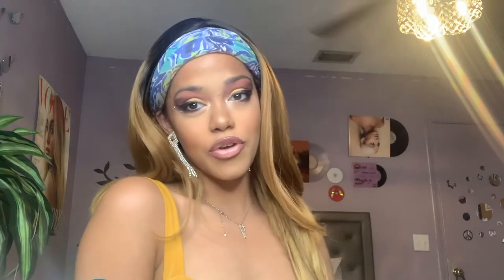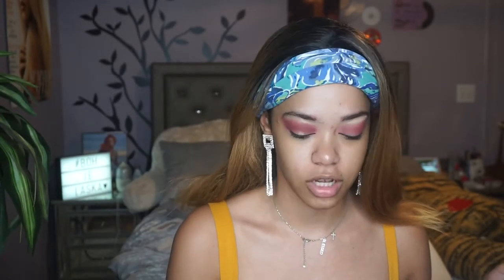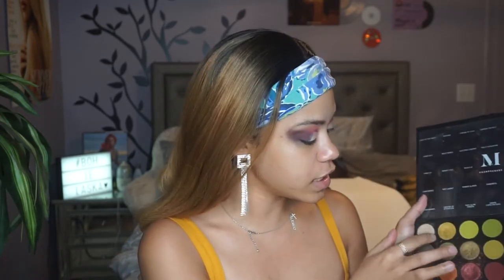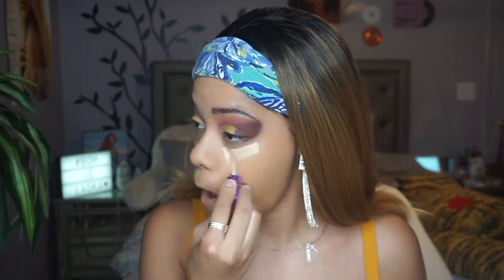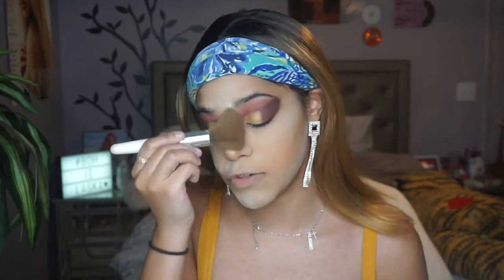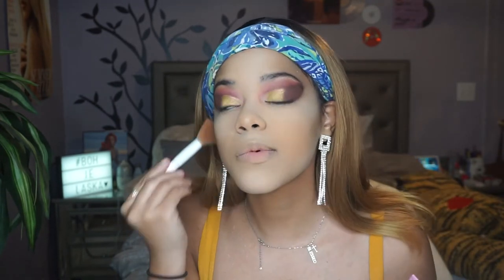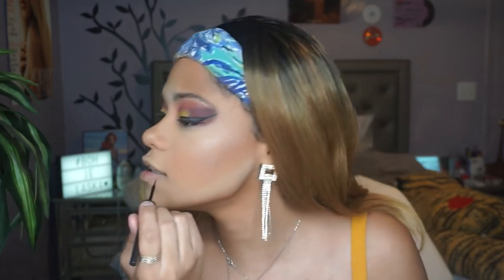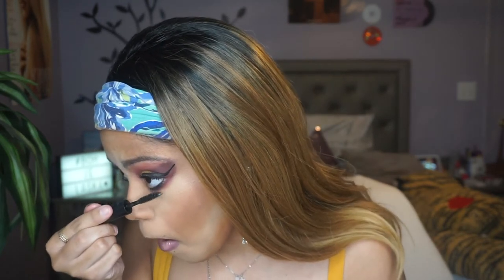Cardi B & Megan Thee Stallion "WAP" Music Video Makeup 😻😻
HI LOVES!!!
Verse Of The Day: Isaiah 1 Peter 3: 13
RESOURCES TO HELP DOWN BELOW:
Mental Health:
- “The Safe Place” App